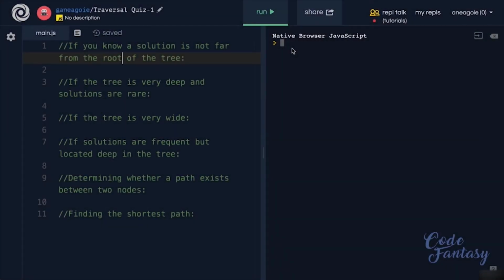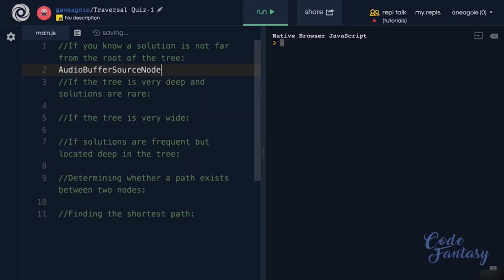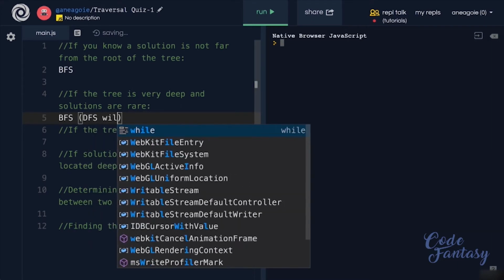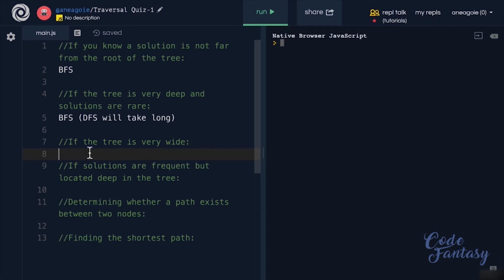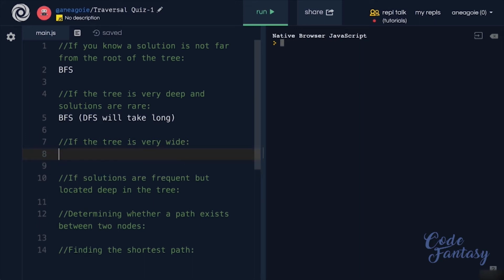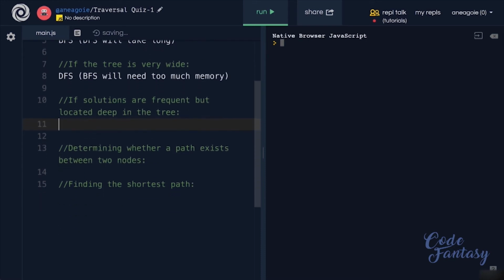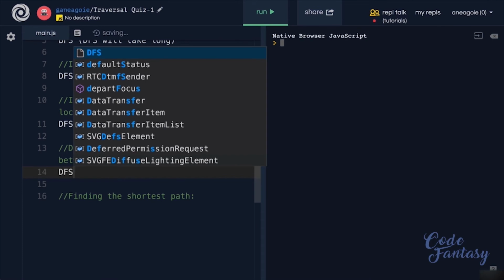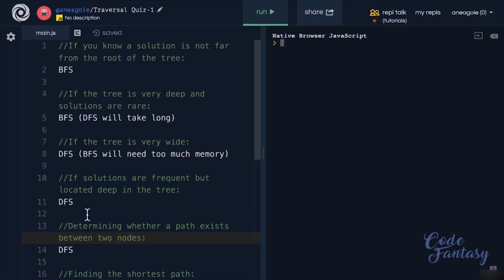Solution - BFS vs DFS | Searching + BFS + DFS Algorithms series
Solution -
BFS vs DFS | Searching + BFS + DFS Algorithms series - Code Fantasy